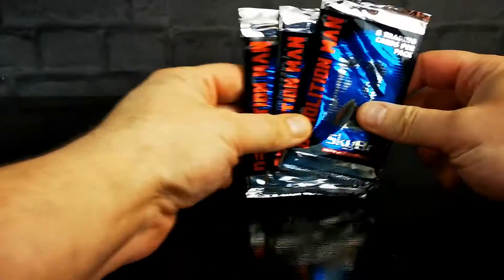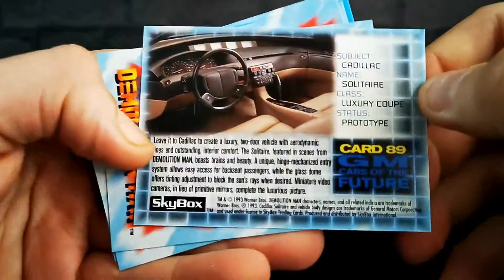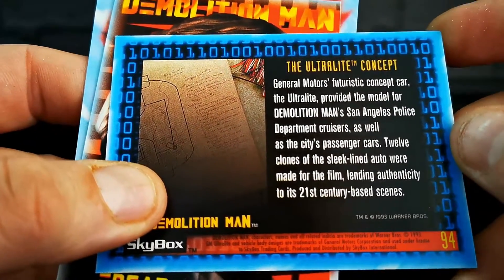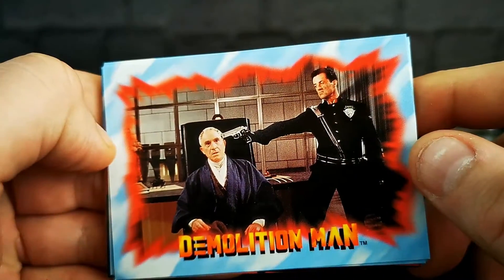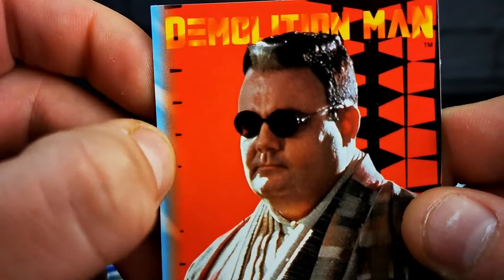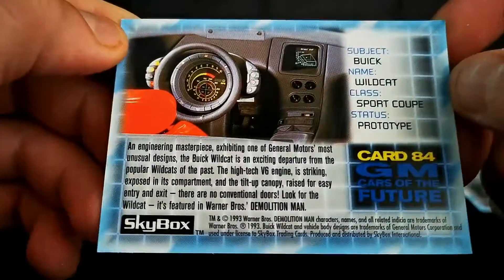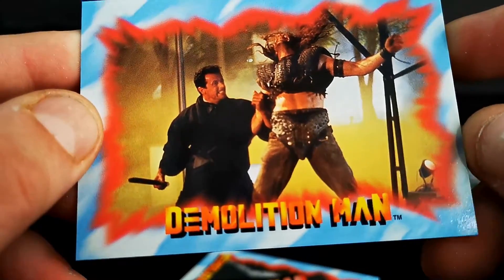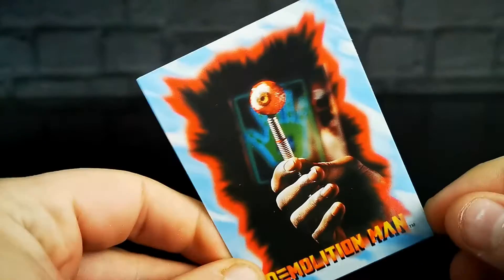Demolition Man Cards | Eye on a stick!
Demolition Man Cards (Sylvester Stallone, Wesley Snipes, Sandra Bullock) from 1993 from Skybox. Super special world exclusive song at the end!